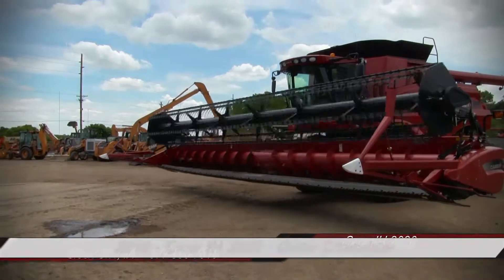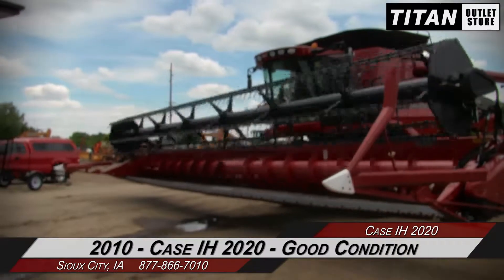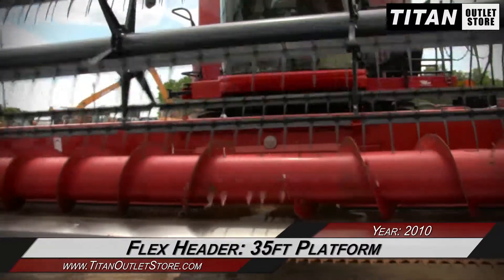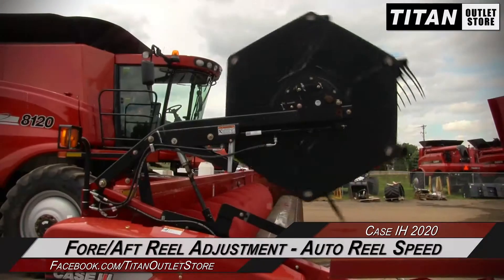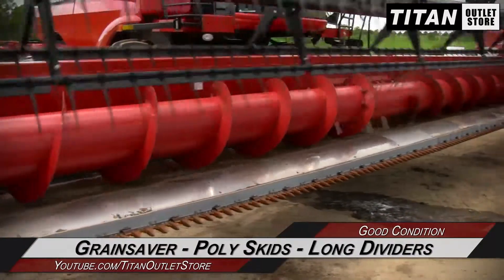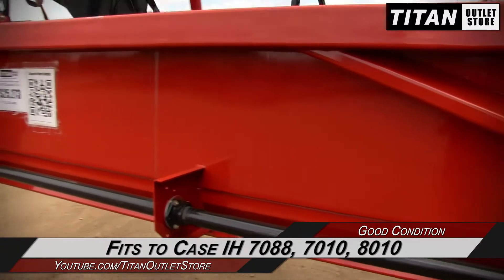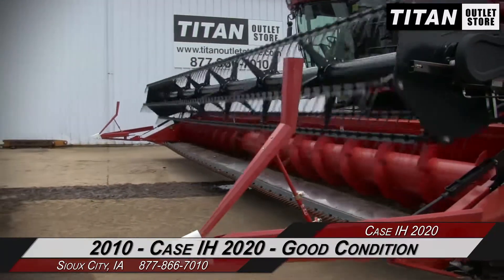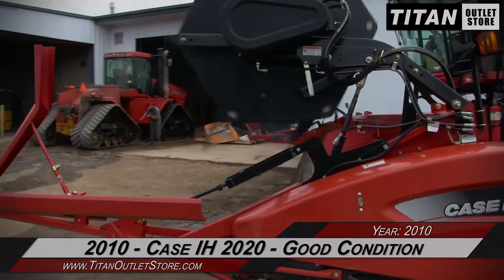Case IH 2020-35',Fits 7088-7010-8010,FT,Dual Drive,3'' Cut Header-Flex Sold on ELS!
SOLD!
For Sale Used 2010 Case IH 2020-35',Fits 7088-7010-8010,FT,Dual Drive,3'' Cut Header-Flex SOLD serial# YAZL53247 stock# 1289304
17672.00 USD
• Used
• Used CIH 2020 Flex Header
• 35 Foot Platform
• 3 Inch Cut
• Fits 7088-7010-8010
• Header Height Control
• Grainsaver
• Long Dividers
• Field Tracker
• Fore/Aft Reel
• Johnson Rock Guard
• Poly Skids
• Belts/Chains good
• Paint good
• Auger and Dividers good
• Reel Teeth and Floor good
• 1/2 Stainless Steel Floor
• Unit on Sioux City lot
• 100% Money Back Guarantee*
• Reel Condition - Very Good
• Width - 35
• Header Height Control
• Auger Condition - Very Good
• Contour Header
• Reel - Pickup
• Sickle Bar Condition - Very Good
• Fore/Aft Reel
• Sickle Drive Condition - Very Good